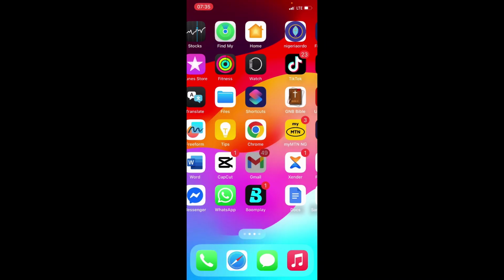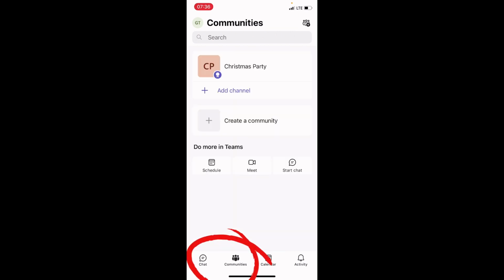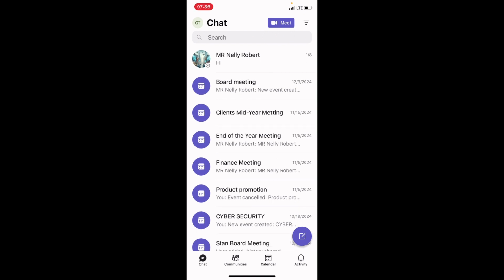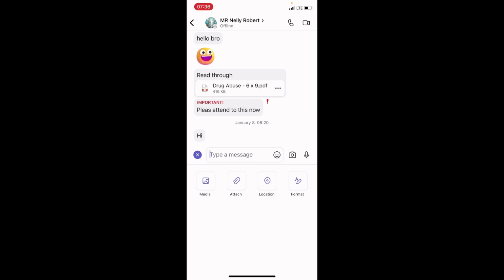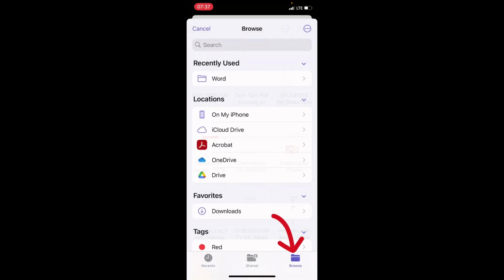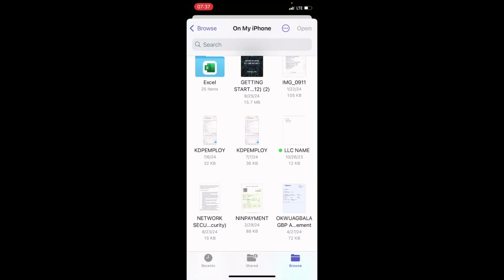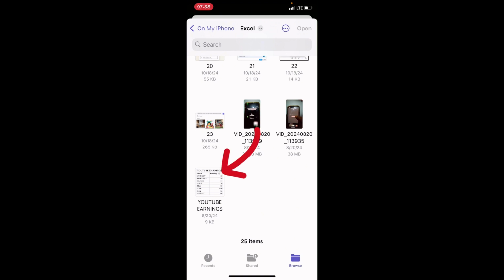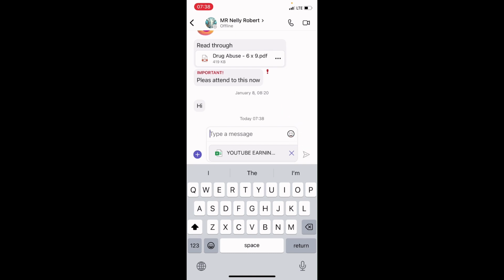How to Send Excel File in Microsoft Teams Mobile App Using an iPhone - Share Sheet to a Contact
In this software tutorial, learn how to send Excel file in Microsoft Teams mobile App Using an iPhone. If you are chatting with a contact and he or she needs an Excel file you have in your iPhone sent to him or her, know how to do that here. You do not need to send the file to your laptop first before sending to the person.

Once you follow this MS Teams mobile app guide religiously, you will get the job of this file type sharing done.